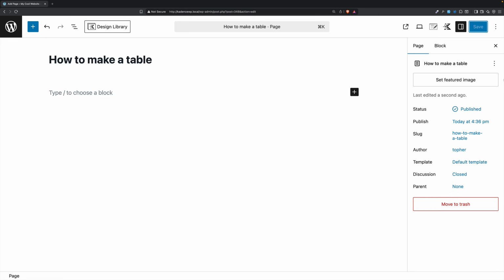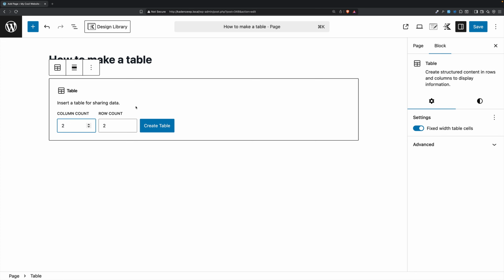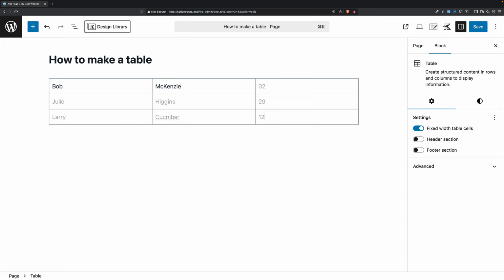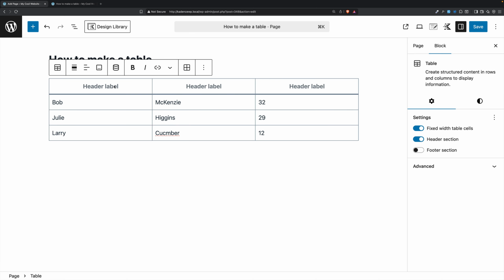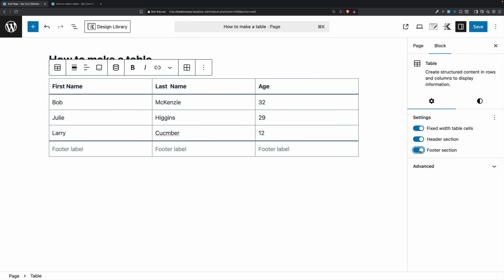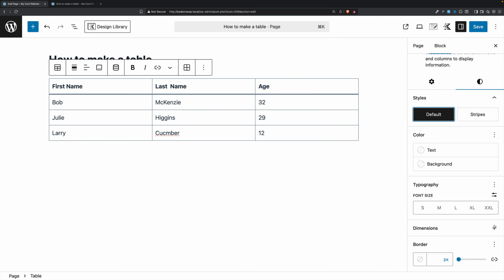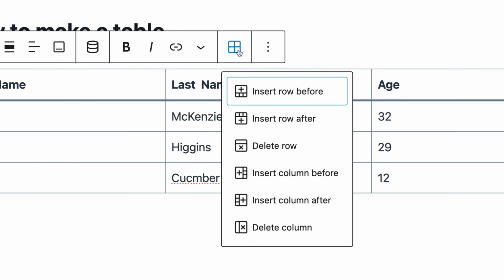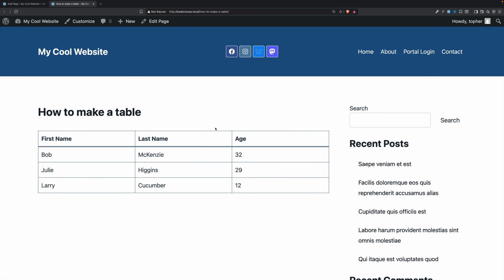How do I make a table in WordPress?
Making a table in WordPress isn't difficult if you know which block to use.  I'll show you how to make one and change the layout a bit.